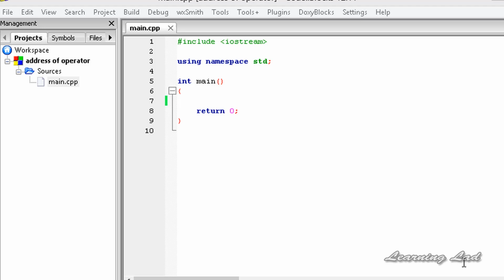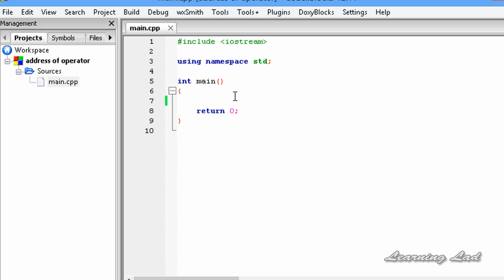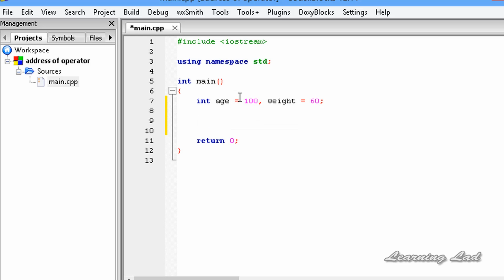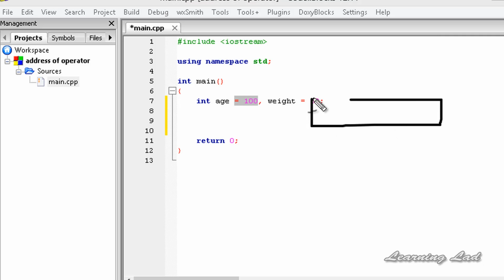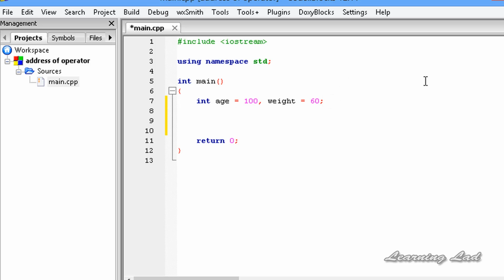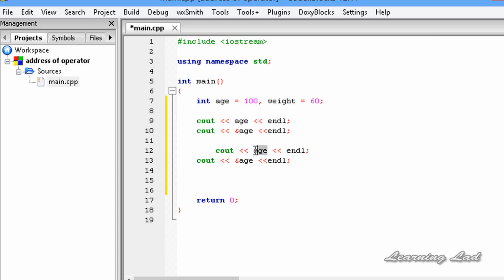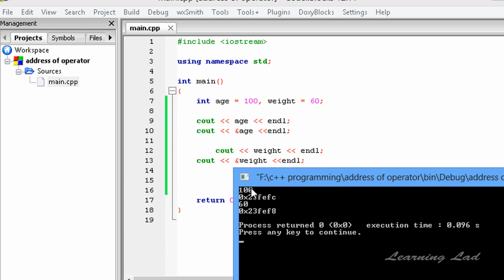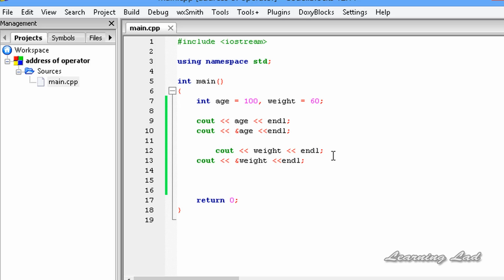Address operator in C++ | CPP Programming Video Tutorial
In this c++ / cpp programming video tutorials / lecture for beginners video series, you will learn about the address of operator i.e & Operator available in c++.

You will learn what is address of operator and how to use it to get the address of a memory location in detail with examples.